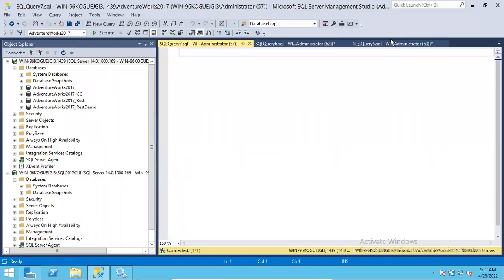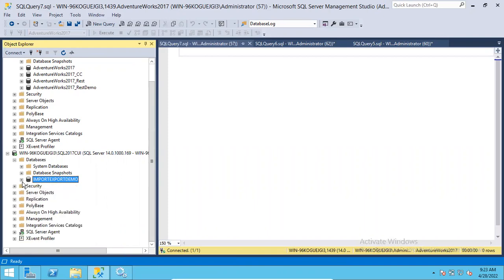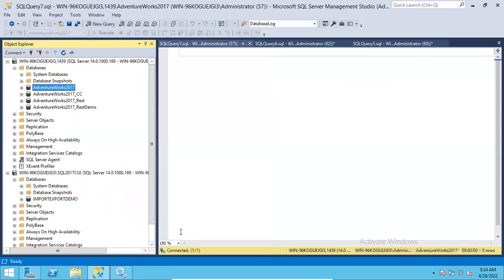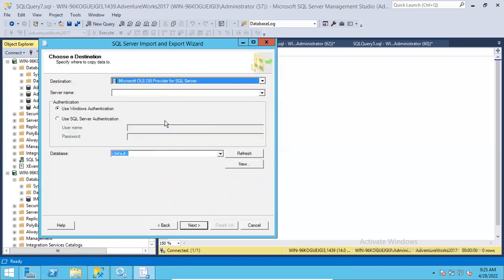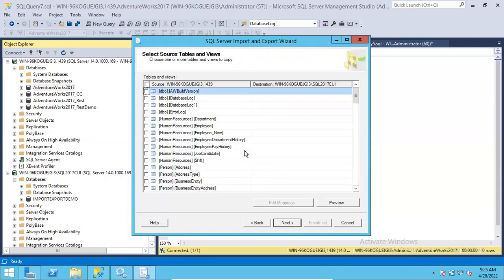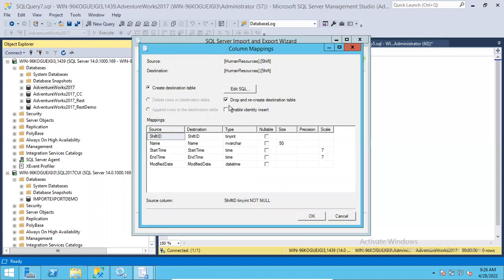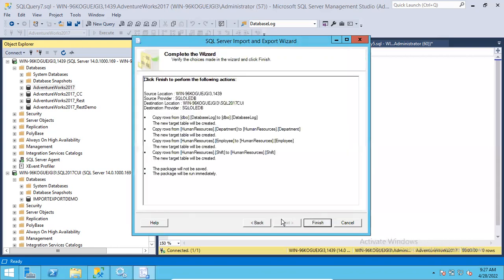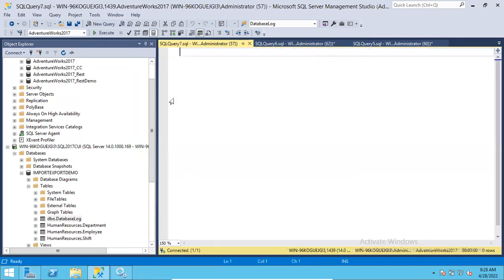Importing and Exporting Tables in Sql Server